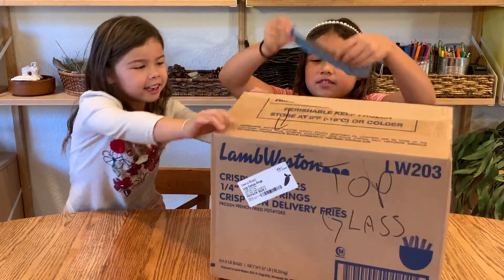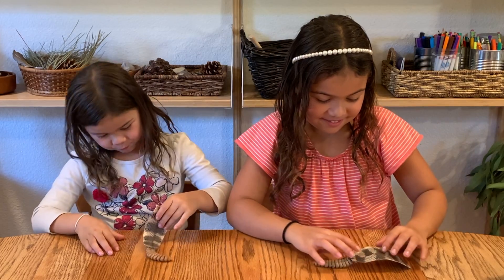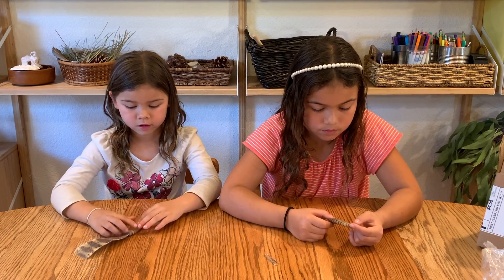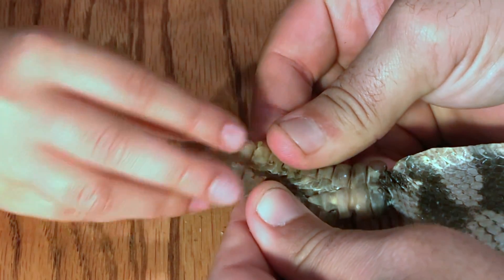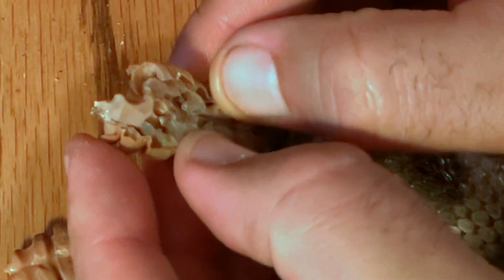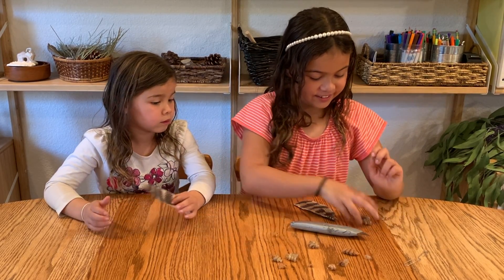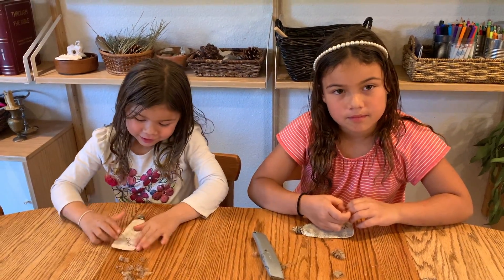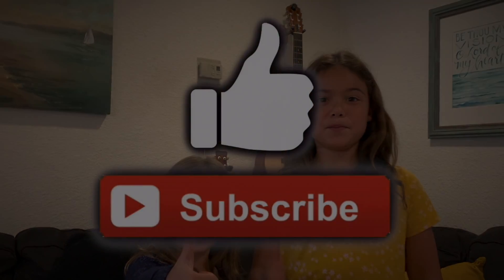Dissecting Rattlesnake Tail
Today we are dissecting rattlesnake tail for our homeschool project.